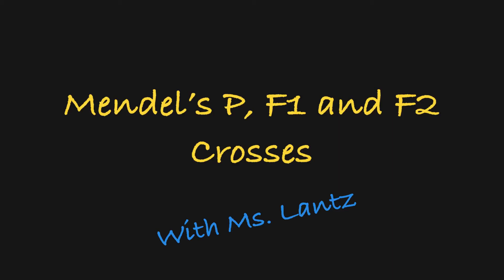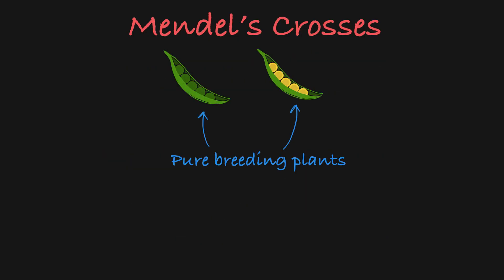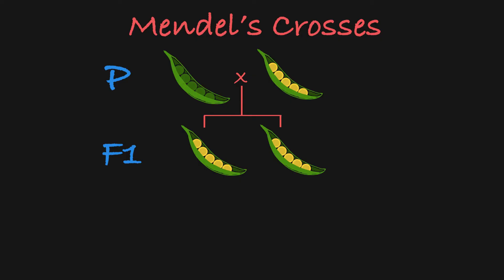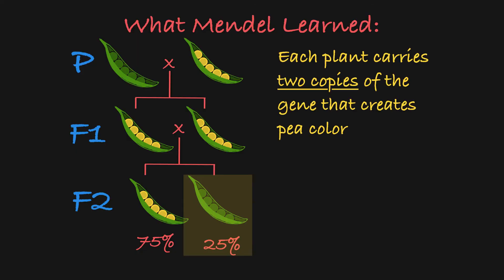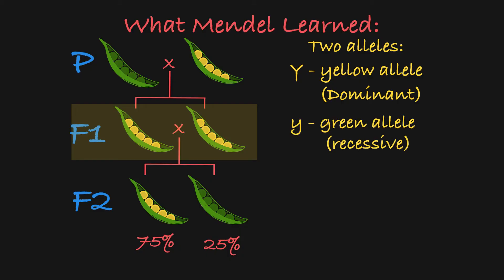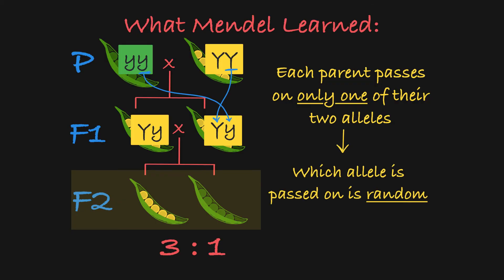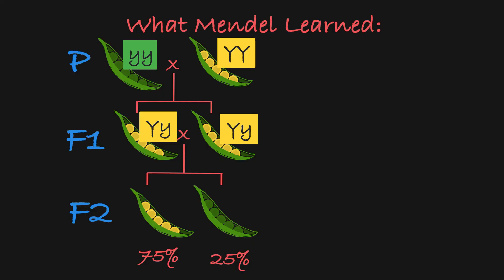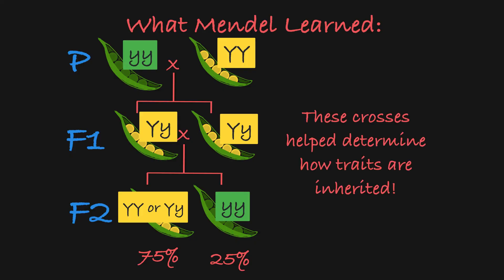Mendel's P, F1, and F2 Generations Explained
This video describes Mendel's P, F1 and F2 crosses using the example of pea color. It also describes what Mendel learned from the series of crosses.